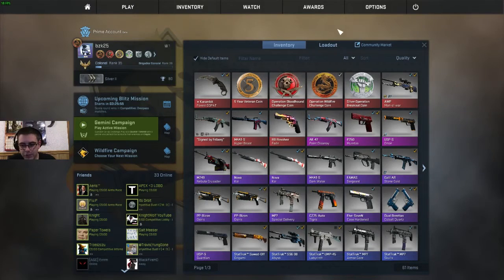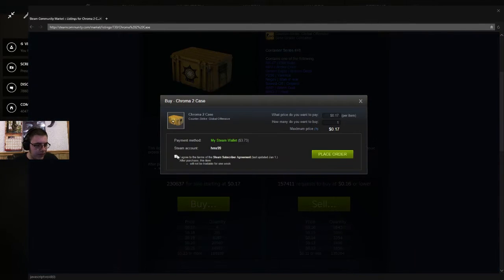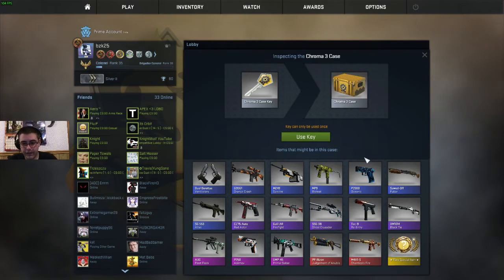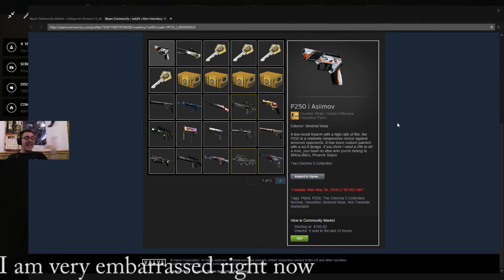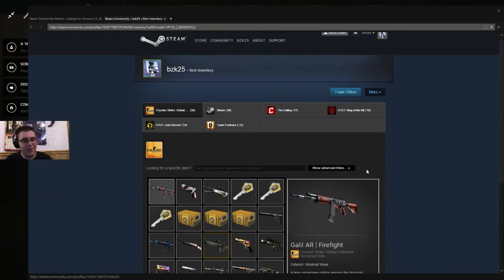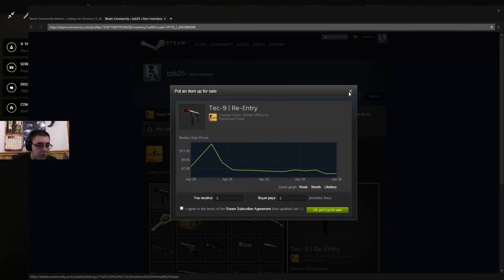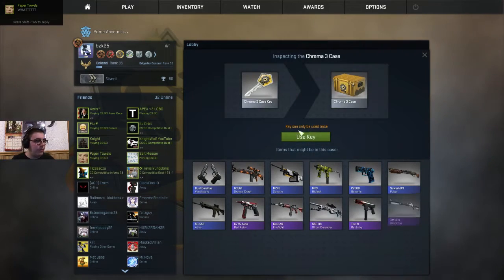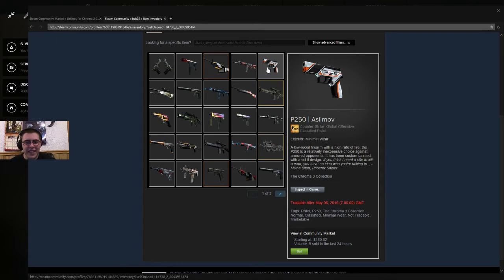New chroma 3 case unboxing!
Hope you all enjoy me acting like a little girl